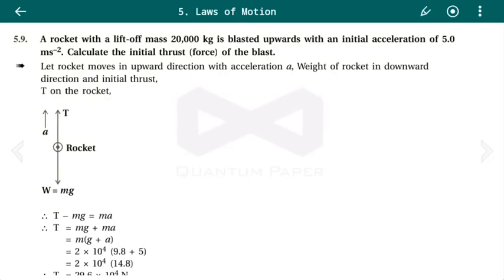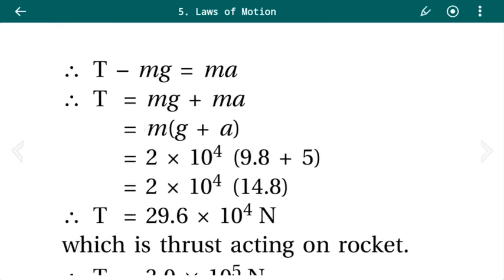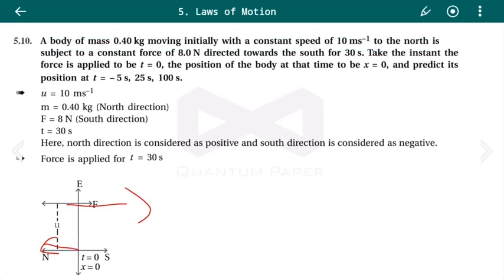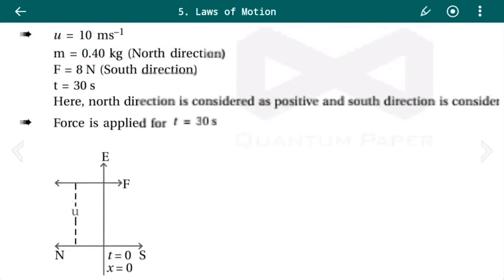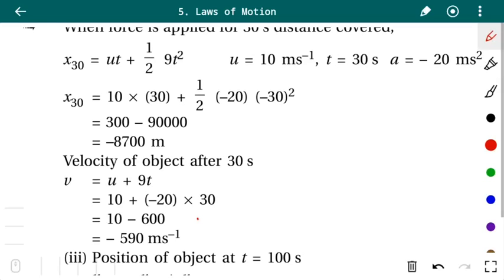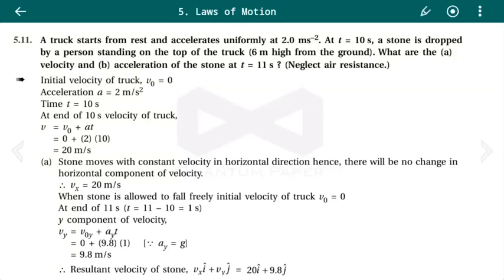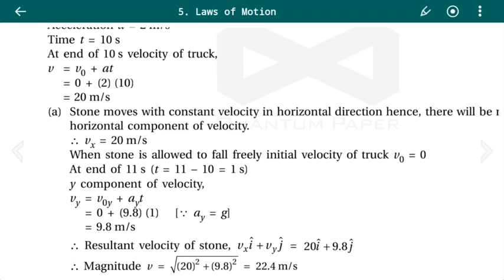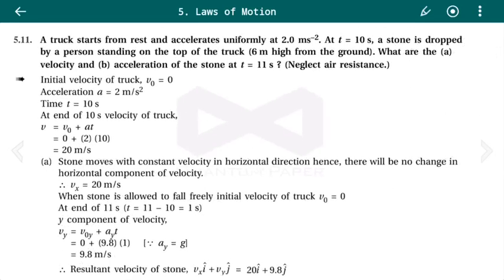Class-11| Ncert Physics| Chapter-5 Laws of Motion| Textbook exercise numericals 9, 10 and 11